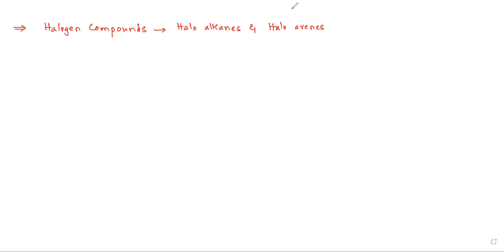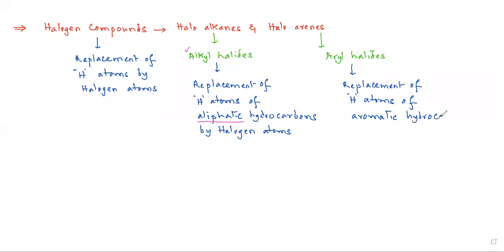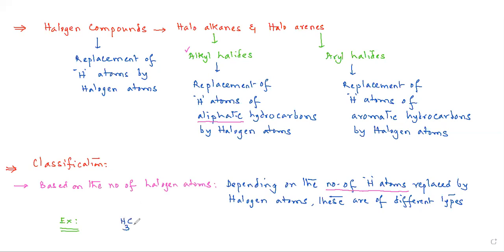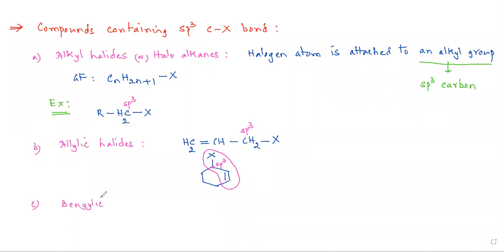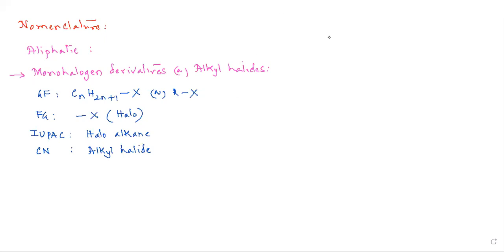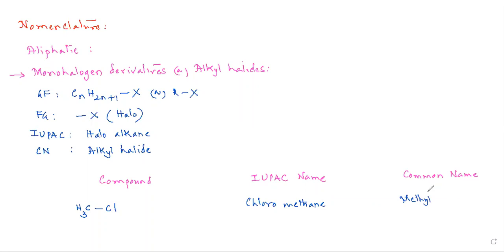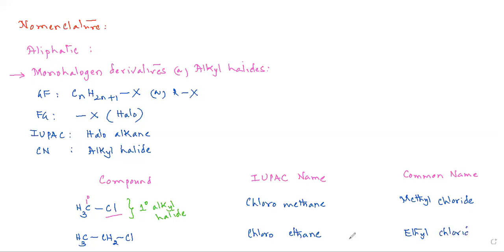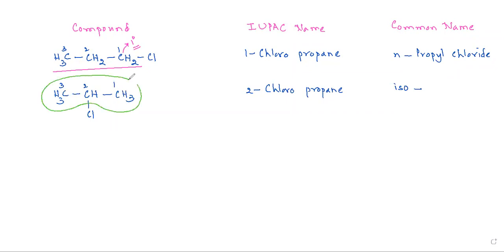Halogen Compounds - Nomenclature